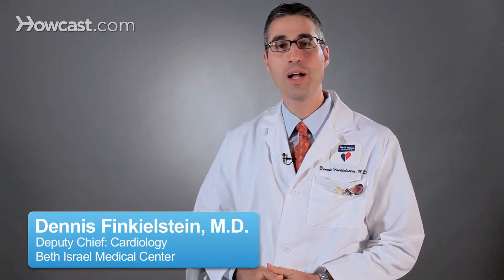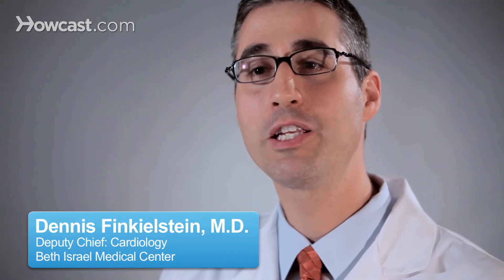How to Treat Congestive Heart Failure | Heart Disease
So, how do you treat heart failure? Well, there are many different ways to treat heart failure and it depends on the cause. One of the most common causes of heart failure would be atherosclerosis, or a buildup of cholesterol plaque in the arteries which limit the blood flow and can lead to heart attack and a weakened heart muscle.

One major way to treat that would be to restore some of the blood flow with various procedures like an angioplasty or stent, or coronary artery bypass surgery. In addition, a lot of medications will help prevent the progression of that atherosclerosis and lead to restoration of heart muscle function.
Another major cause of heart failure would be cardiomyopathy, or a weakened heart muscle, coming from various conditions such as infections or direct toxins. And a treatment would involve treating the infection and removing the offending toxin.

For all patients with heart failure, taking the medicines that improve heart muscle function, as well as seeing your doctor regularly, limiting your sodium intake, and keeping a daily weight log are important ways to help improve your heart failure symptoms and restore your heart muscle's function.The good news is that while heart failure us often not curable, it's very much treatable by seeing your doctor regularly and taking the medicines they prescribe. And those would be the basic ways that we treat heart failure.